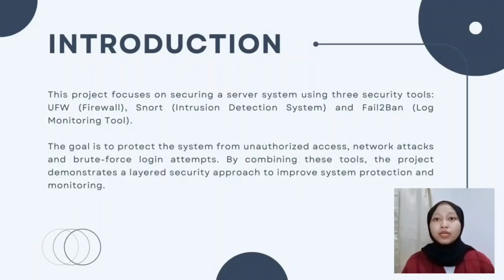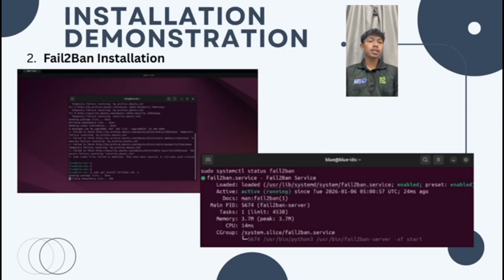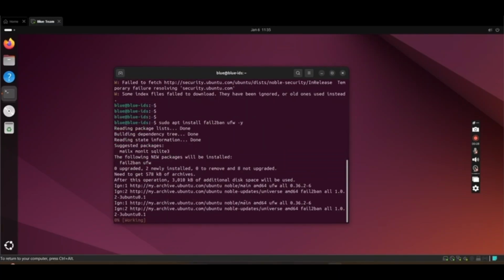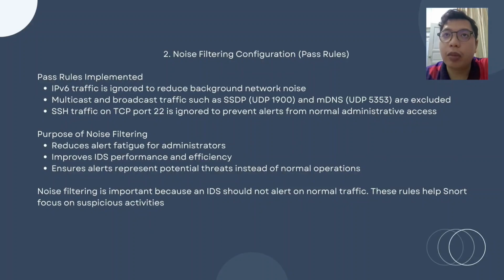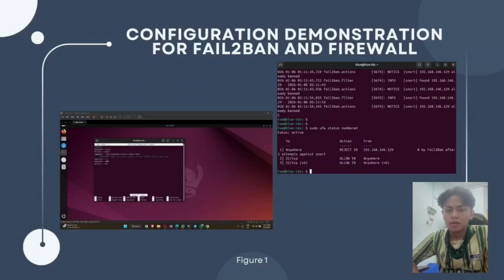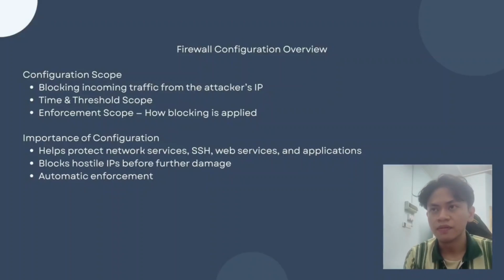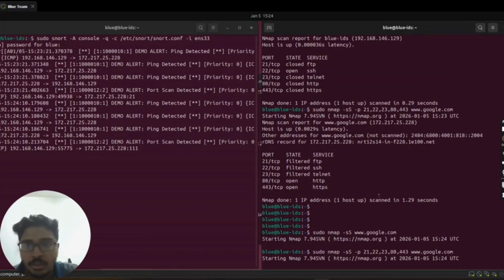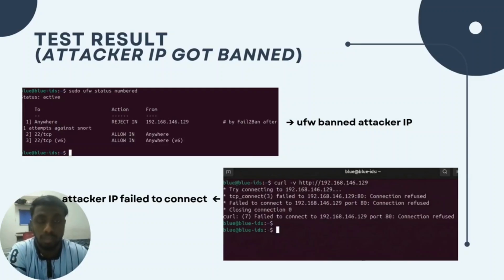PROJECT VIDEO PRESENTATION: SNORT, FAIL2BAN, UFW